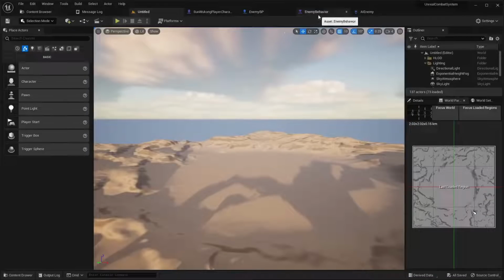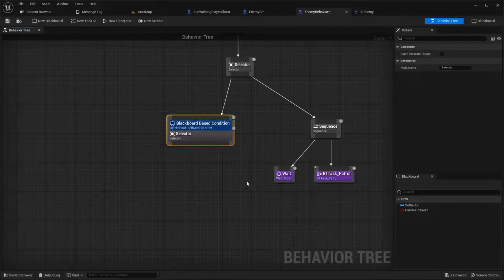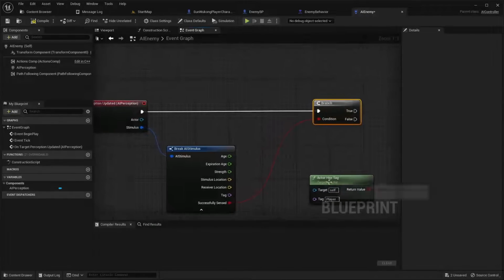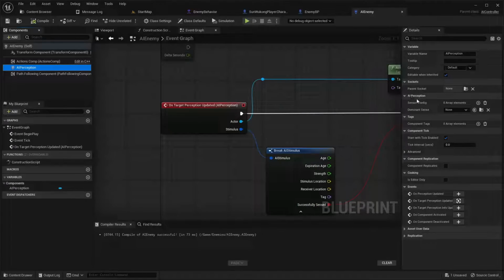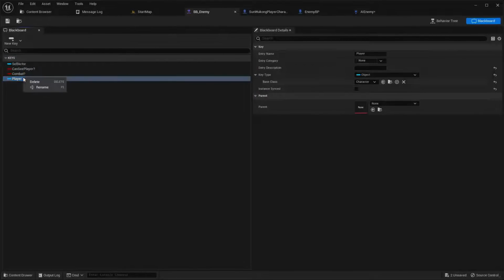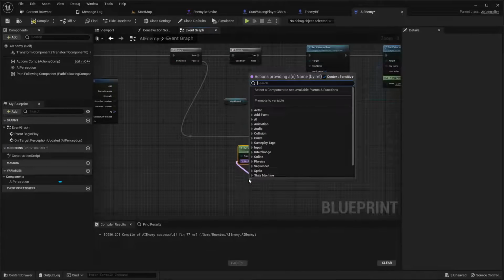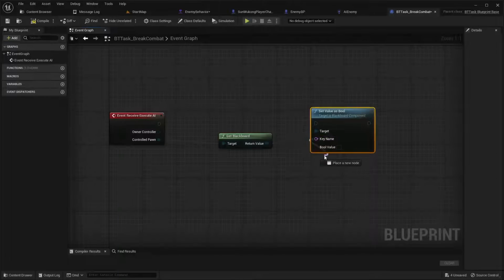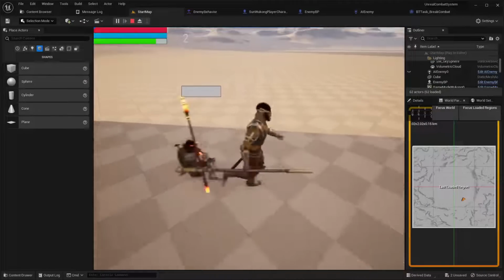Chase Down: Behavior Tree 2 - Enemies That Hunt the Player! 🏃‍♂️🎯